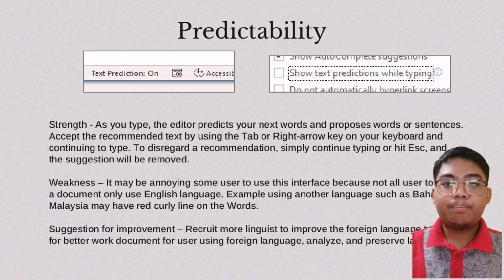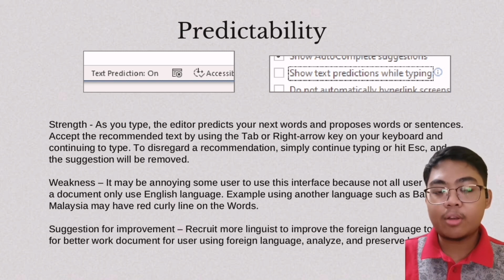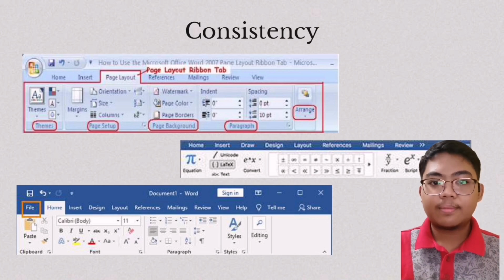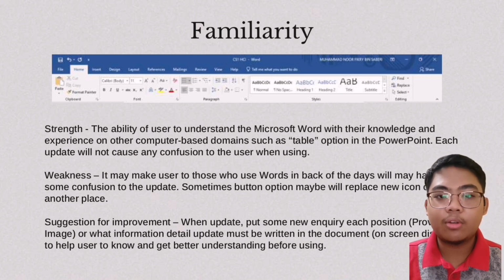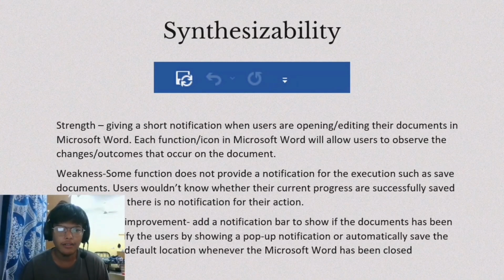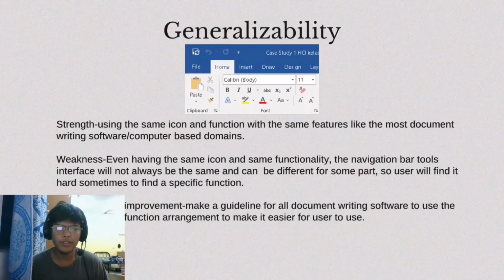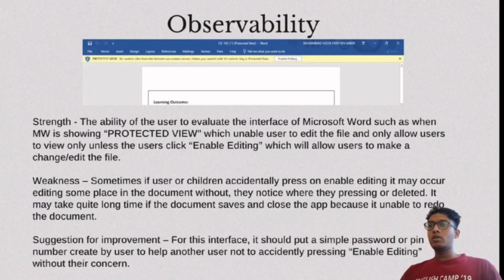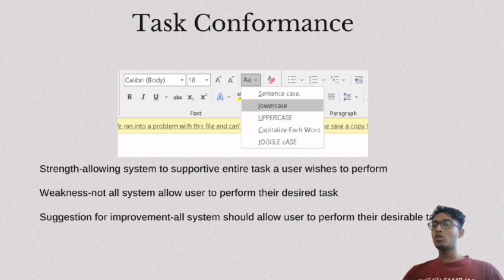Case Study 1 HCI - Group Fikry, Afif, Angelo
Group members
Fikry - F1006
Afif - F1012
Angelo - F1030

Video Created by AFIF ZULKARNAIN BIN AHMAD HILMI.